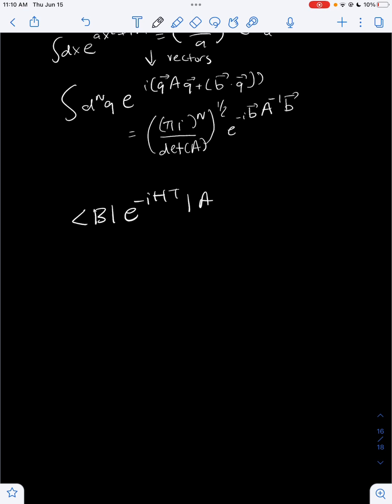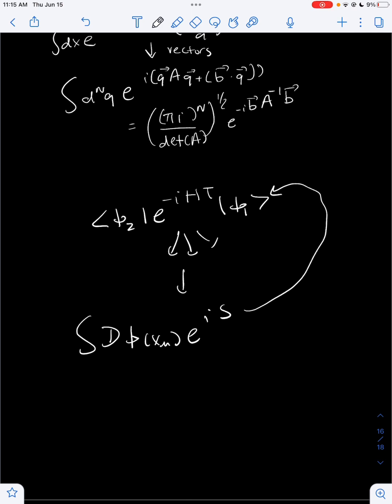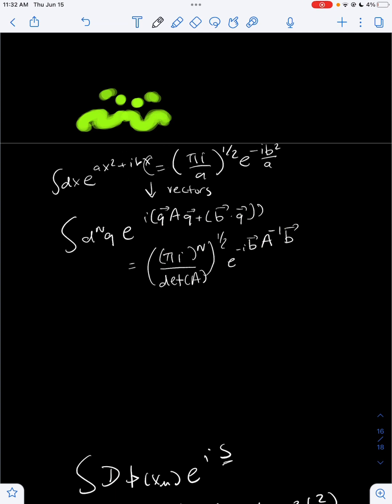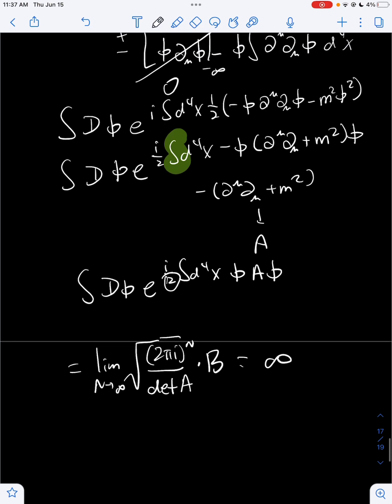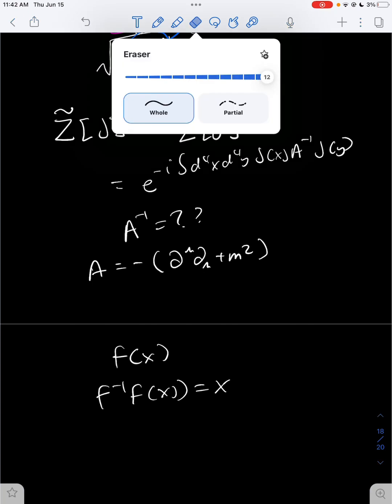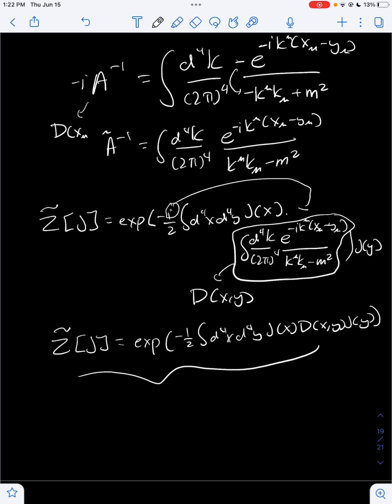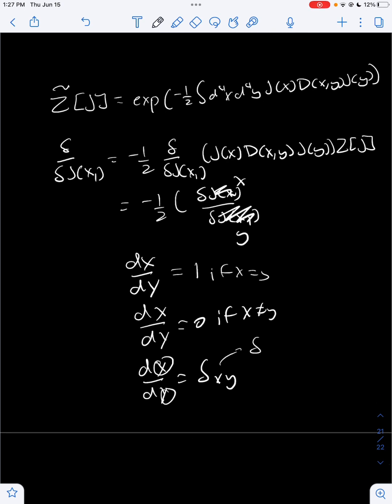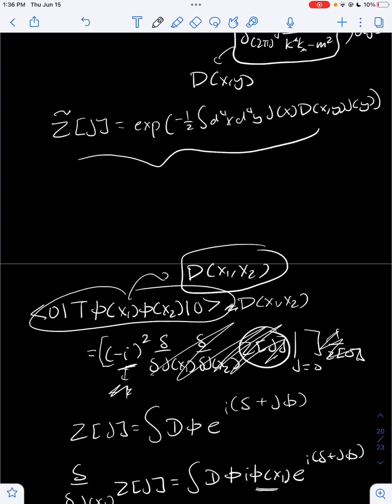Field integrals (path integrals for beginners 6)